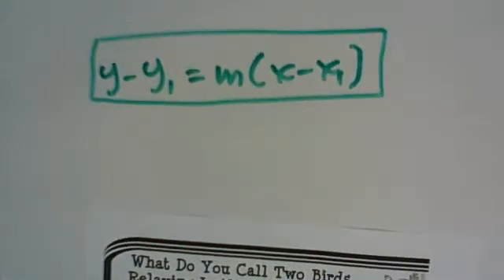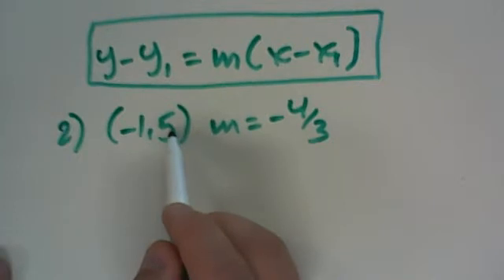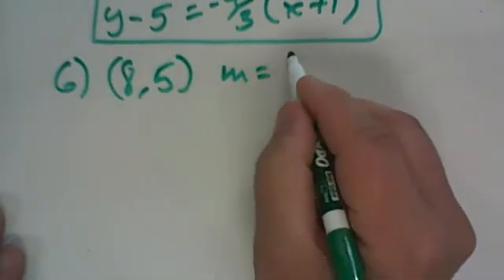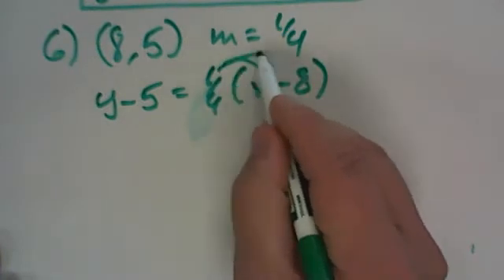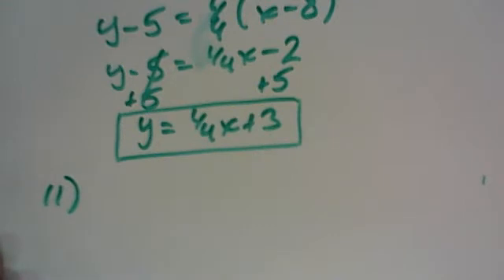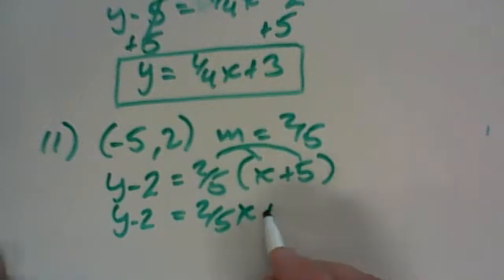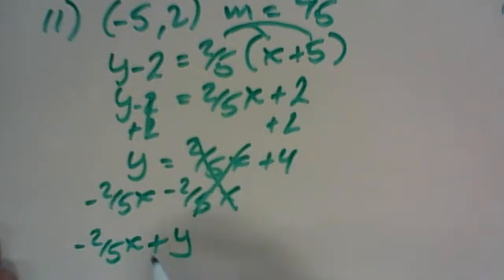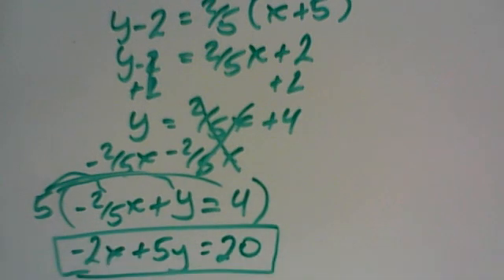Hw Help Unit 3-6 WS 7.16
Use this to help with your homework